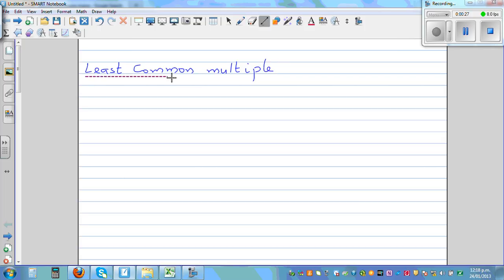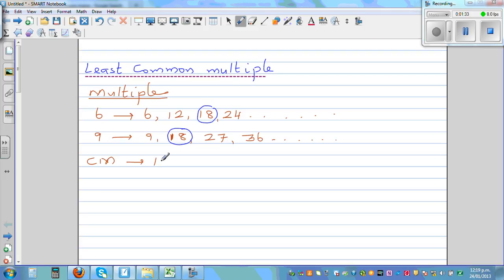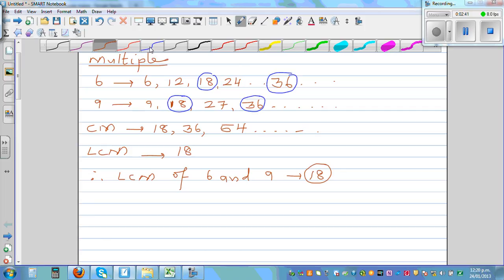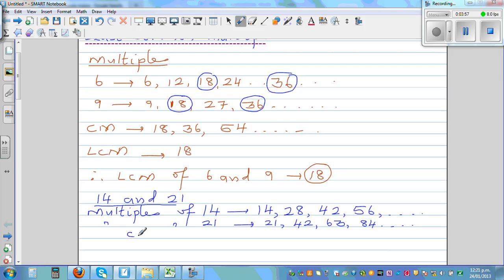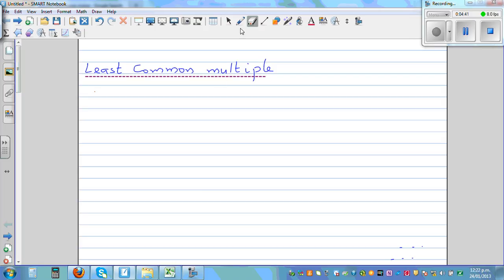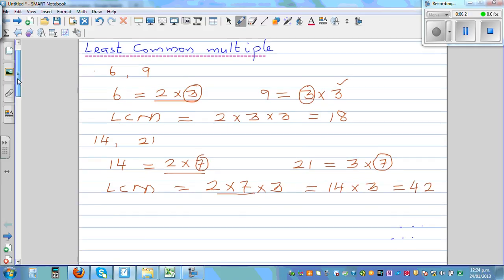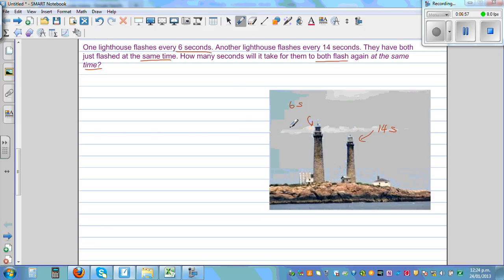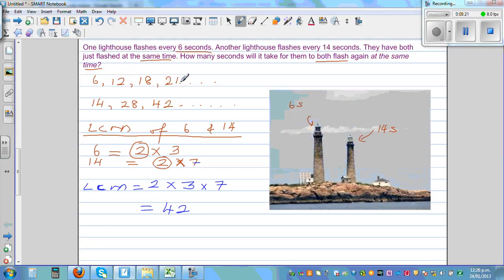Least common multiple and its application